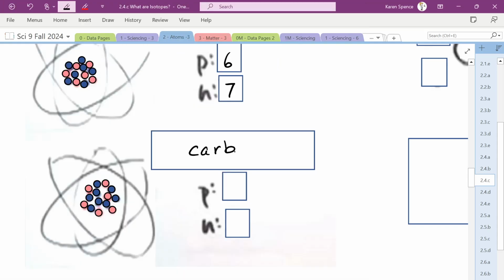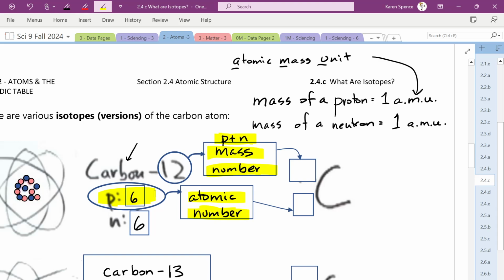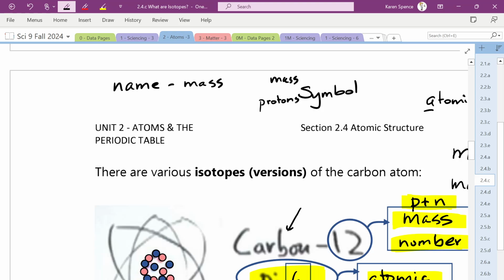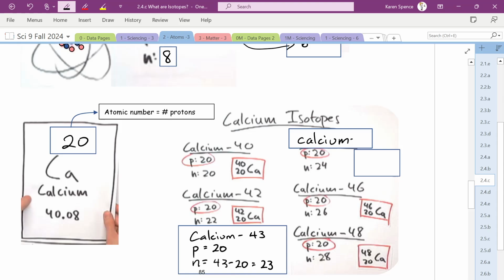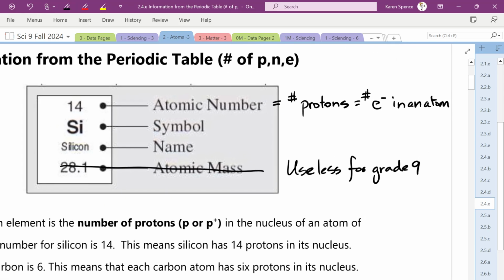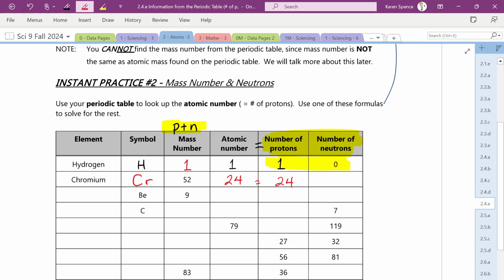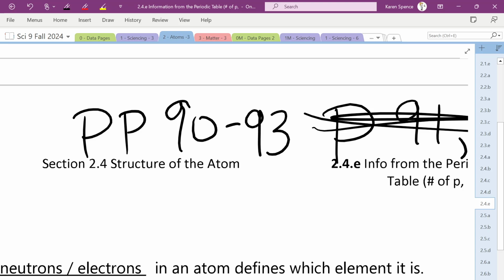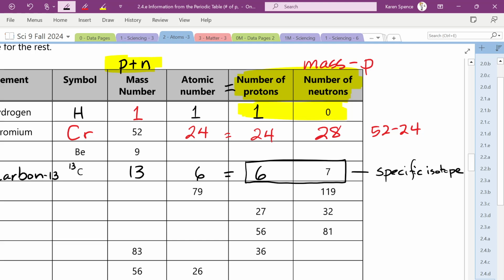2024-10-15 Isotopes ; Isotope notation ; how to find p, n, e of neutral atoms